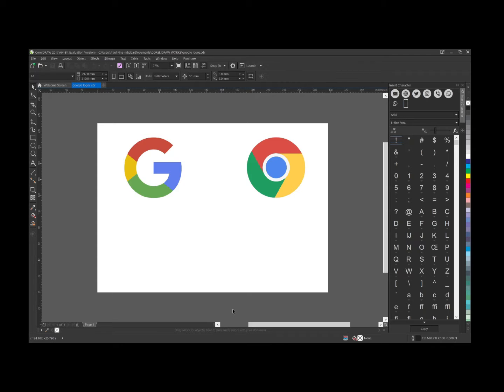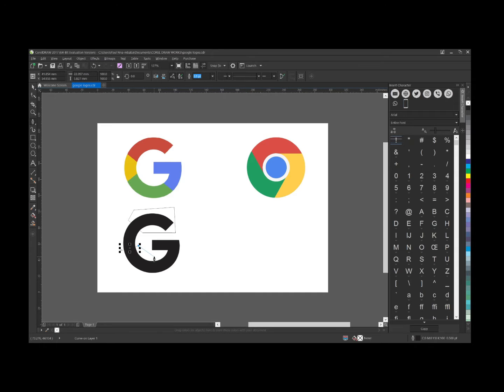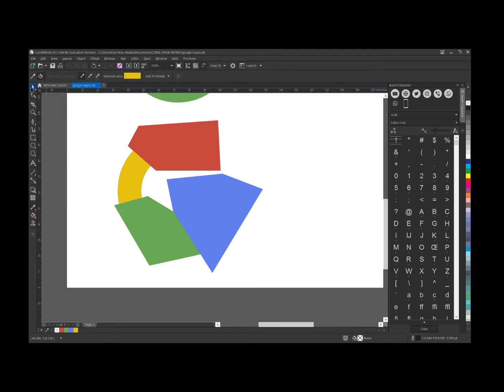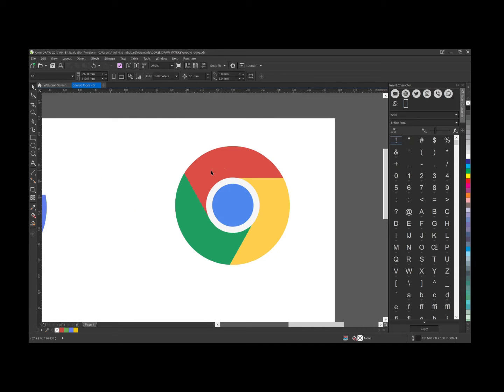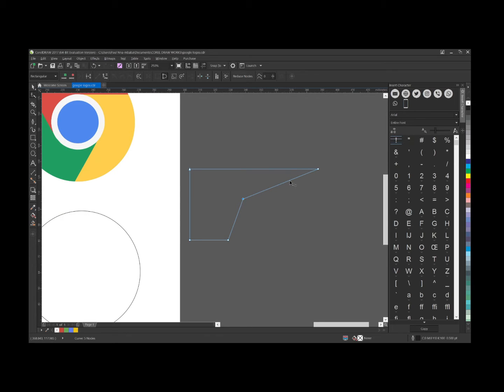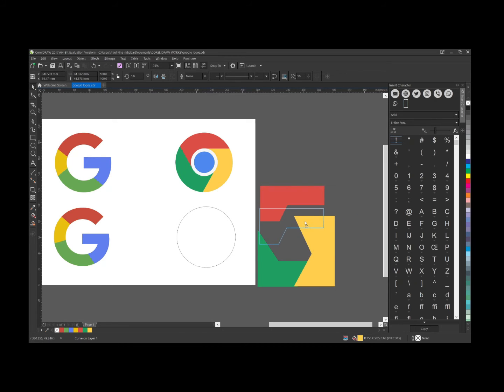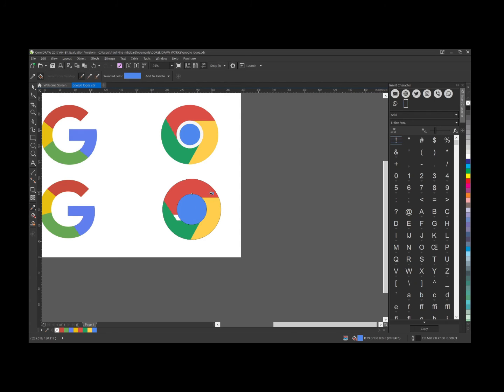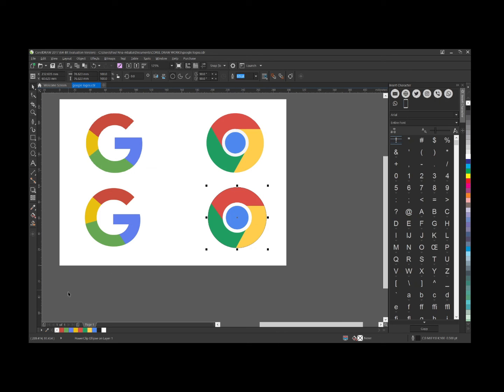CORELDRAW LOGO CREATION #2 - GOOGLE AND CHROME LOGO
We will be recreating simple logo for beginners in order to get them familiar with the CorelDraw interface
We will be dealing with the Google and Chrome logo today
Please take note of important features that were used in this video as it aids your development in using the program.